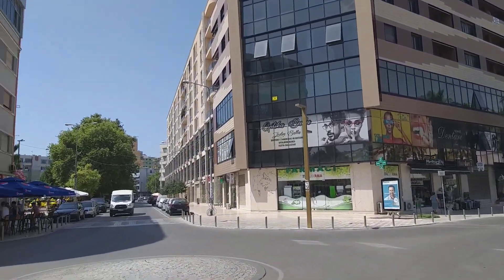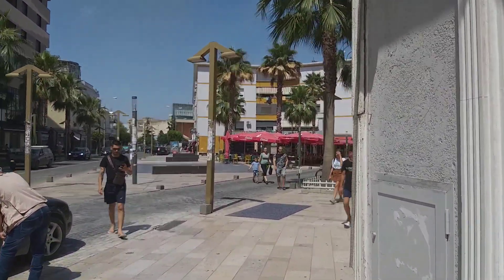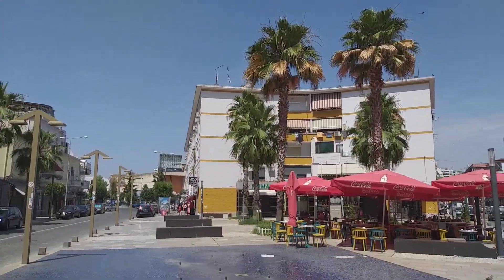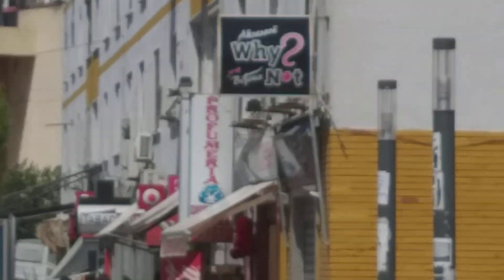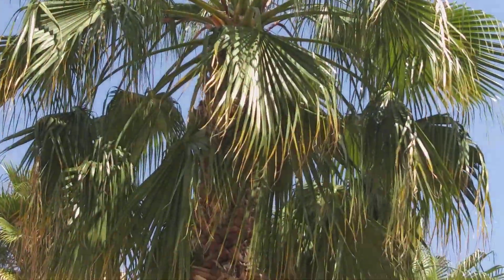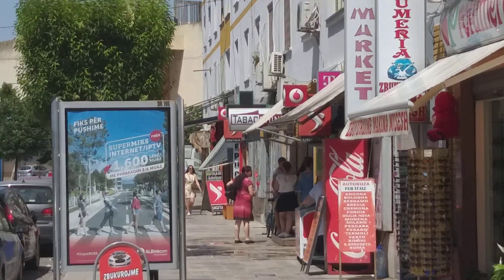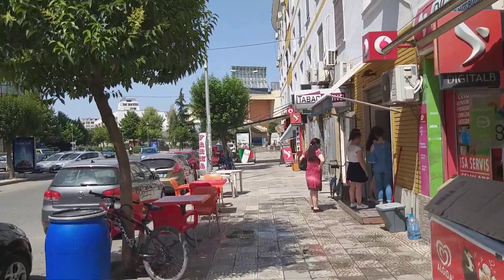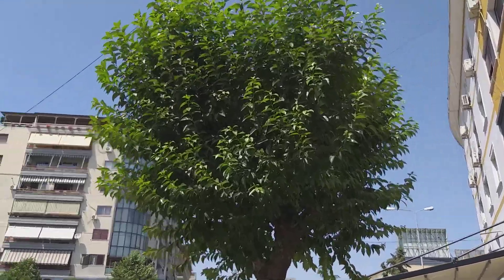Samsung Galaxy A6+ Video Test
Video Test on the Samsung Galaxy A6+ 2018